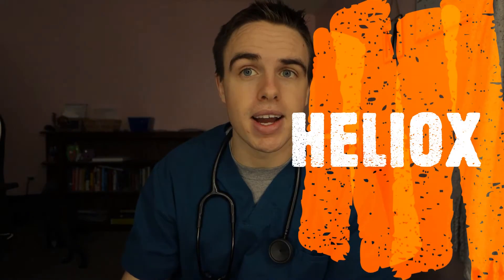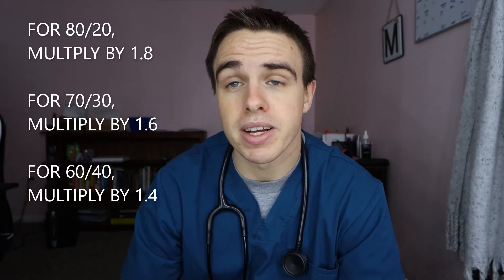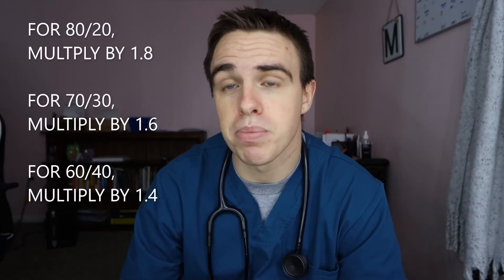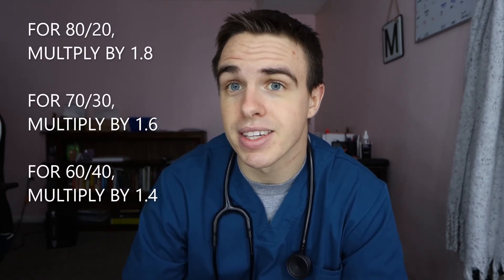HELIOX EXPLAINED (He + O2) | RESPIRATORY THERAPY TMC TIPS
In this video, I explain why we would use heliox in the medical setting. I hope this video helps.

made this video after a night shift, sorry if I seem tired 😴